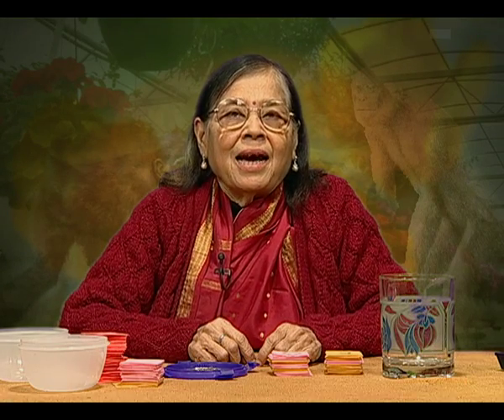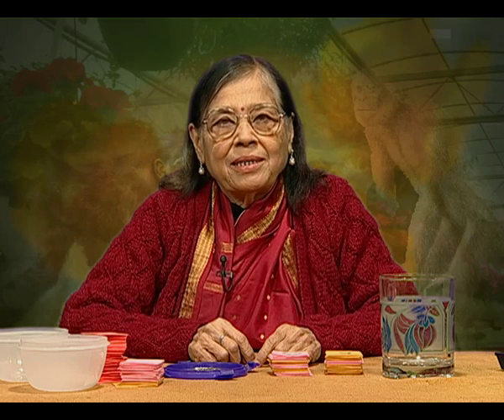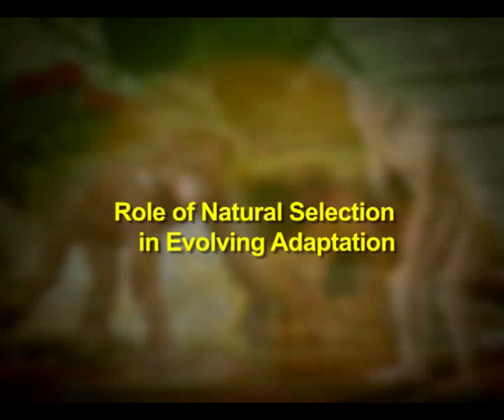Role of Natural Selection in Evolving Adaptation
Episode 06 of the video lectures of chapter 07 of the Biology textbook of class 12; covers the role of natural selection in evolving adaptation